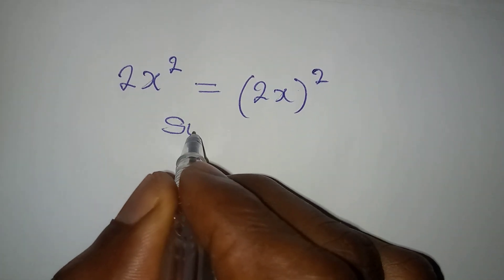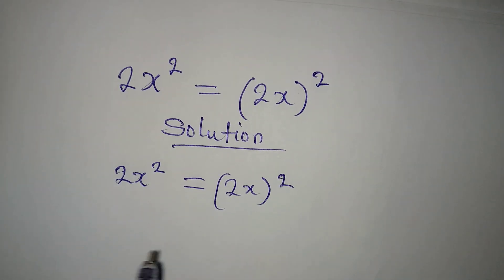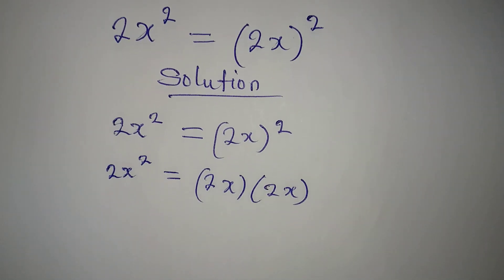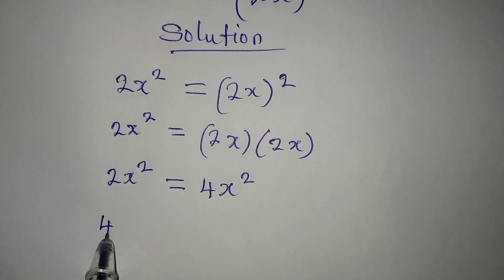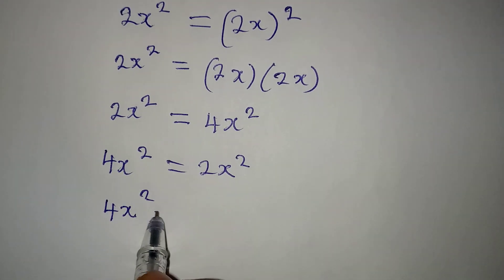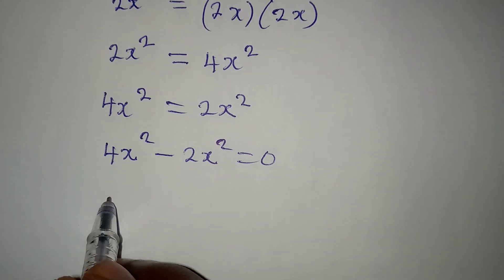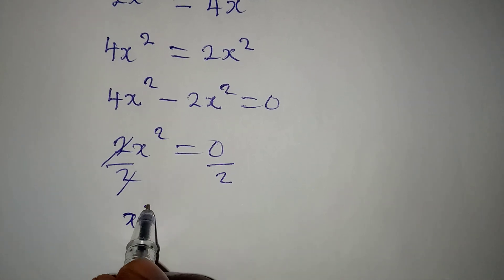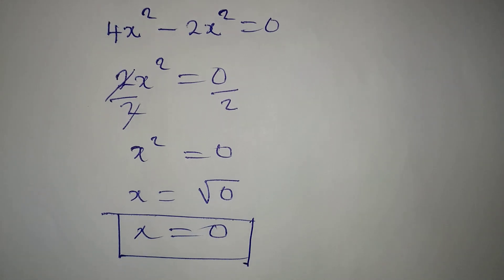Olympiad Mathematics | Beautifully solved.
This is beautifully solved